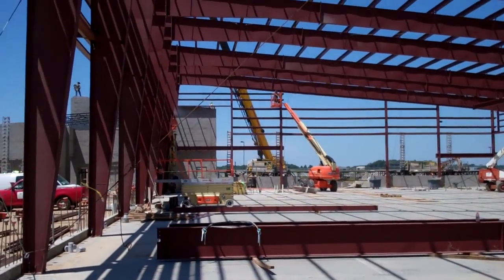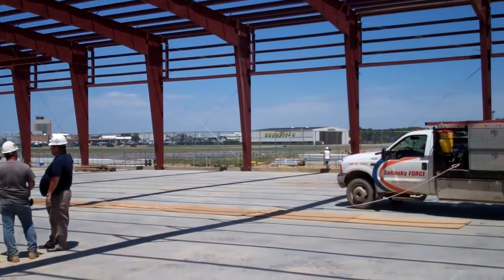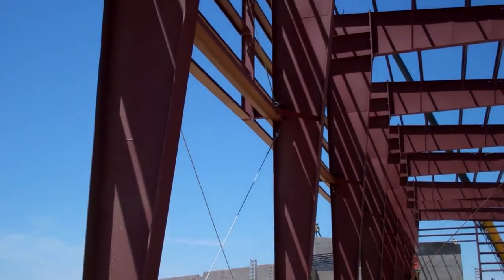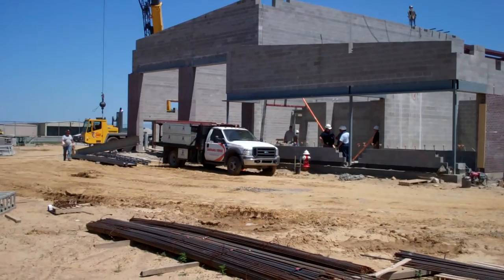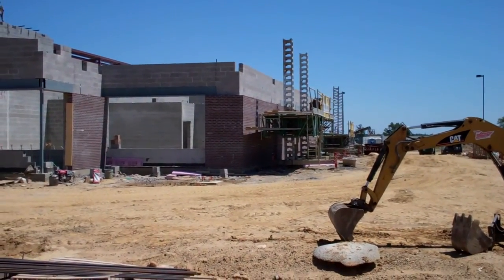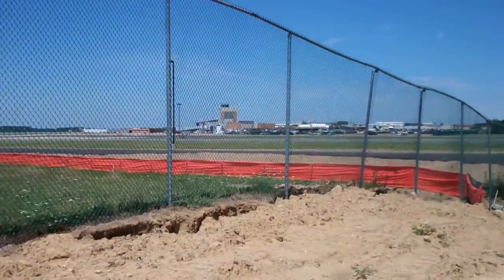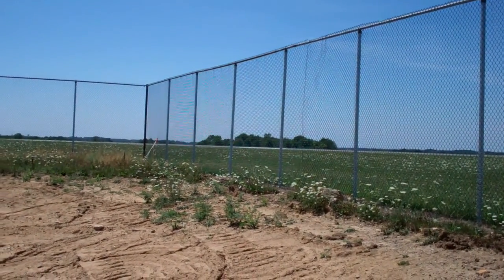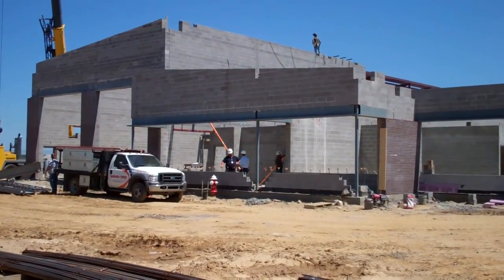Akron-Canton Airport: New aircraft operations center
Our President & CEO Rick McQueen gives a construction update on our new aircraft operations center. This building will be completed in December 2012.